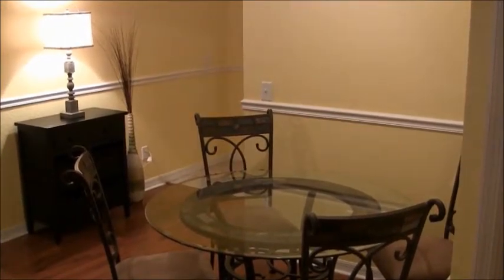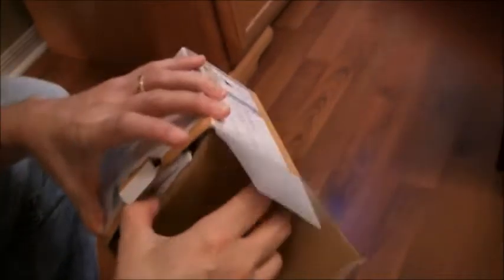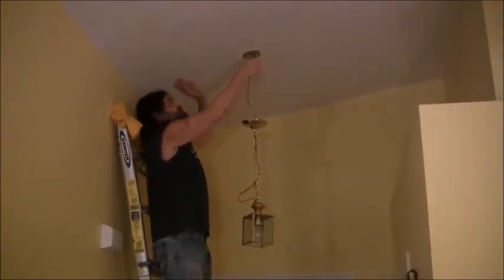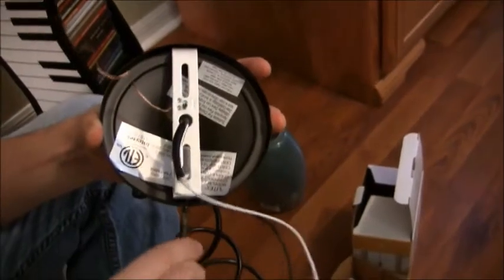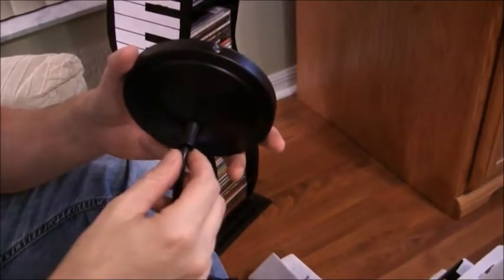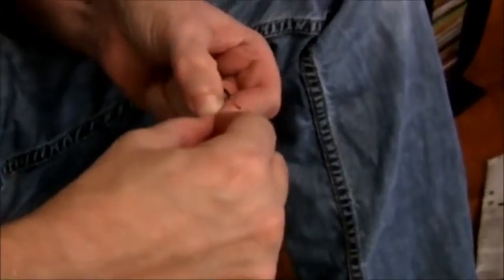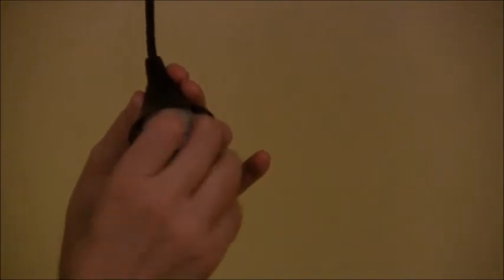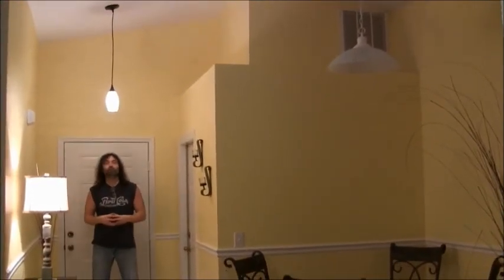Installing A Ceiling Pendant Light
Installing a Portfolio Mini Pendant Light purchased at Lowes for $28.